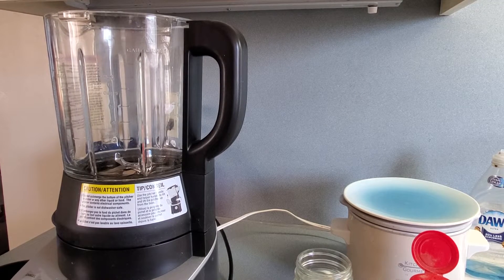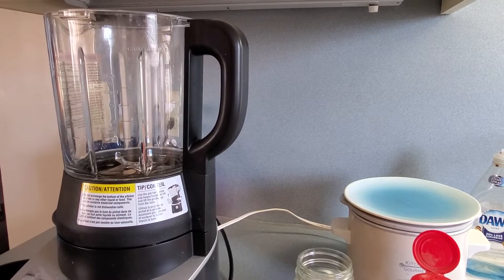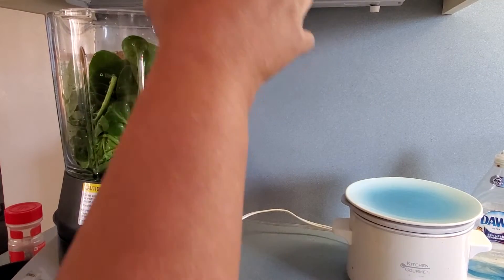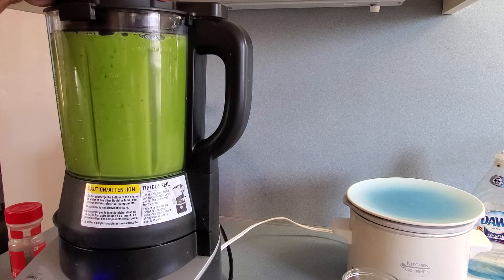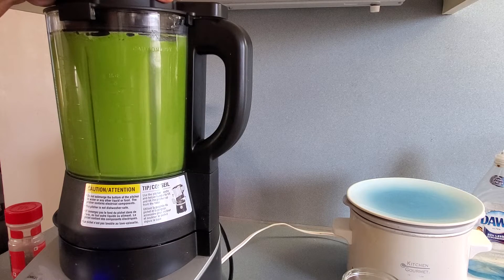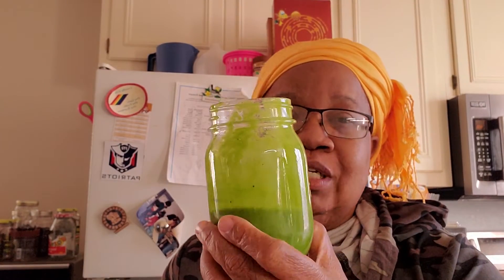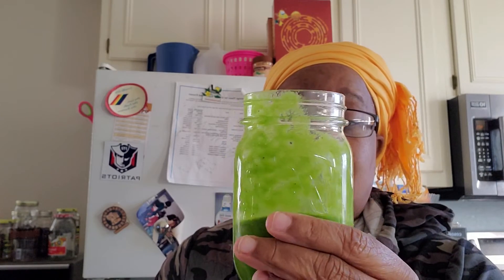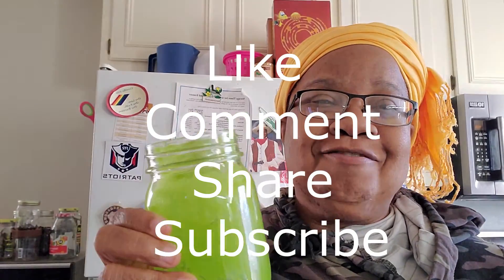Go Green Smoothie Challenge created by EmbryFamily Entertaining 7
1 - 80% leafy greens
2 - 20% fruits, nut, seeds of your choice
3 - Drink at least 8oz on camera